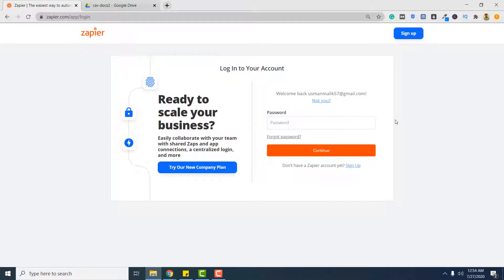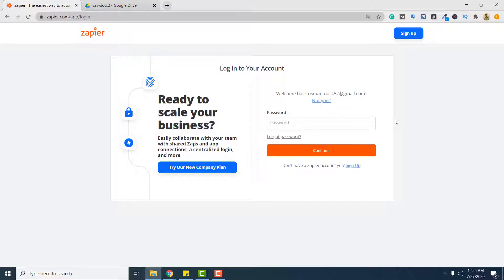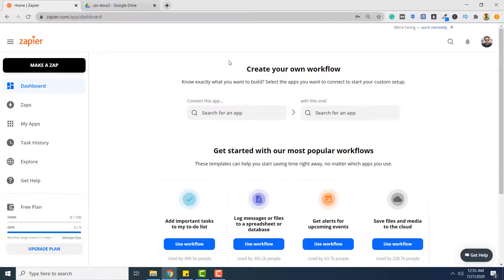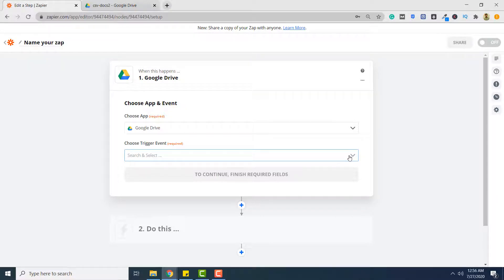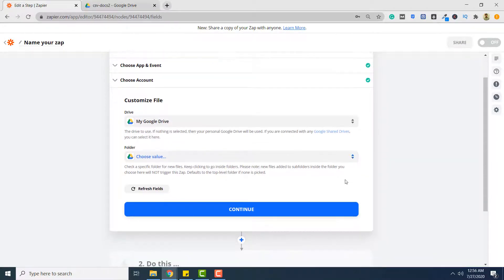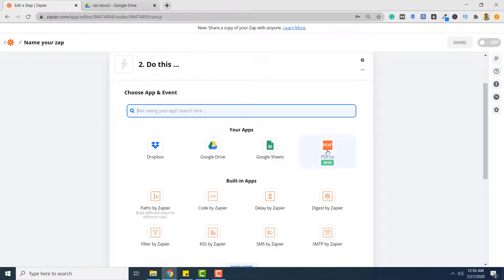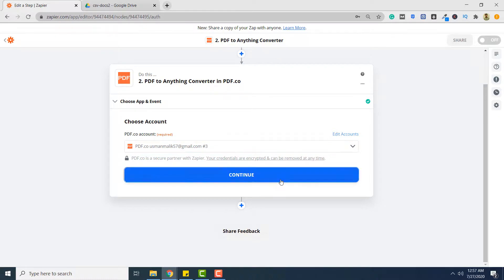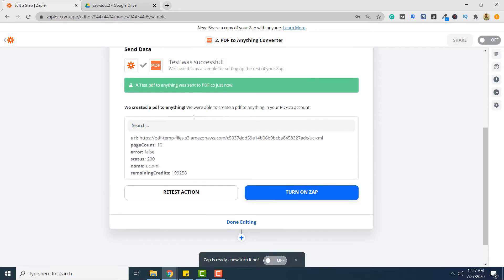Convert PDF to XML from Google Drive using Zapier and PDF.co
We prepared this step by step tutorial with screenshots on how to make a Zap using PDF.co and Google Drive, to automatically convert PDF to XML